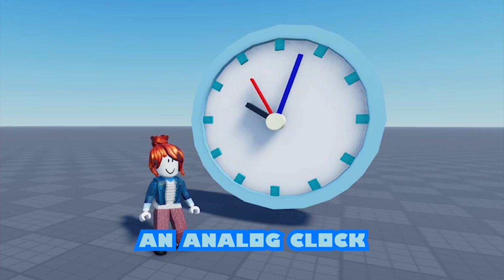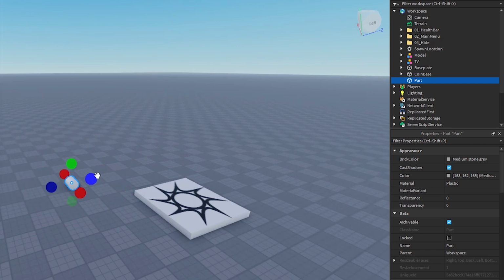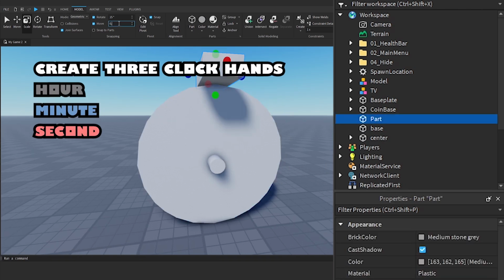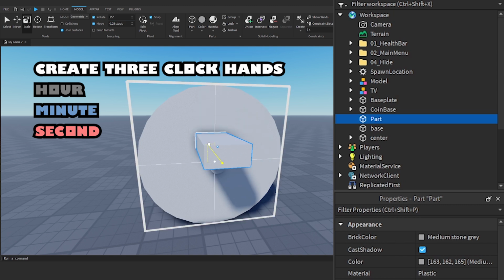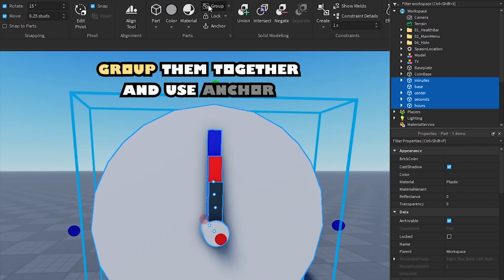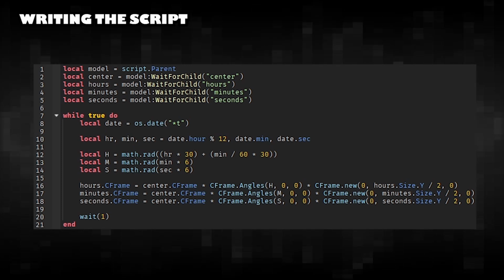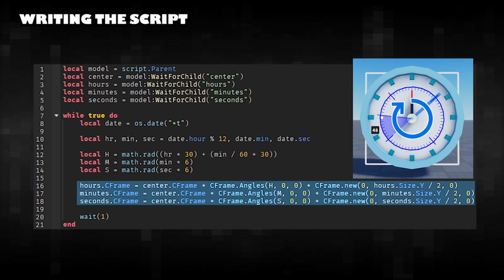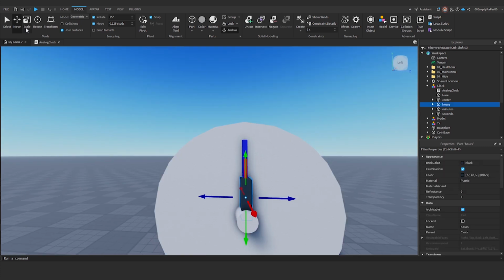Roblox studio tutorial : How to make an analog clock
Roblox Studio Tutorial: Time to Level Up! Learn How to Create a Working Analog Clock for Your Game!

Script
AnalogClock :